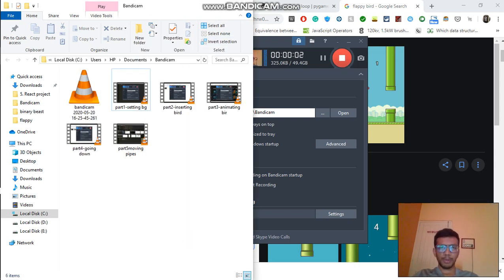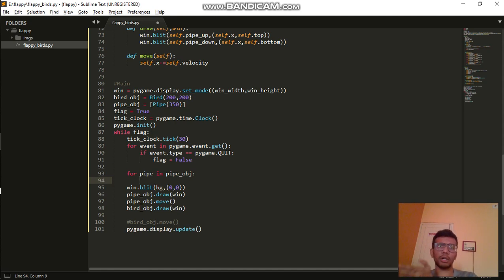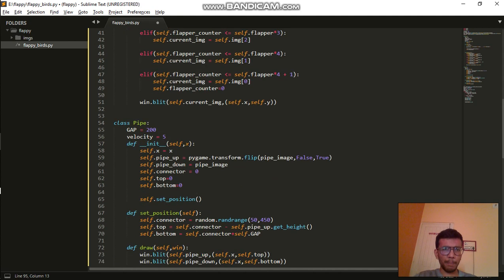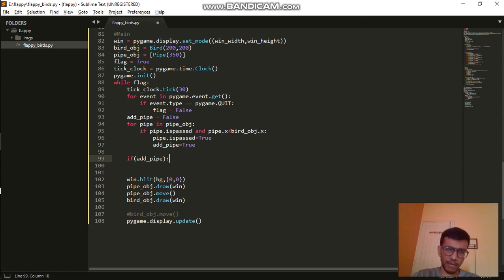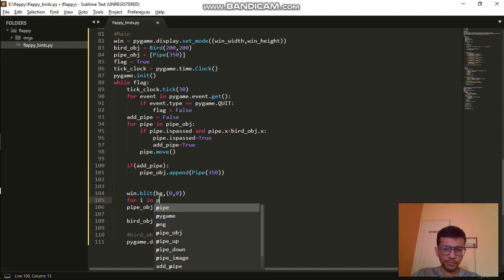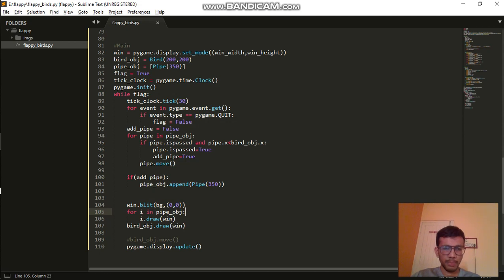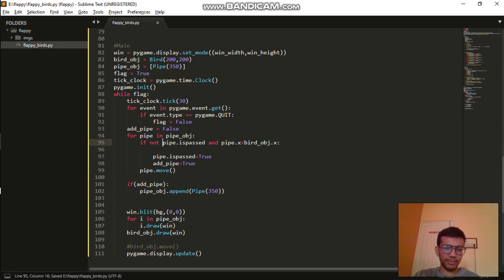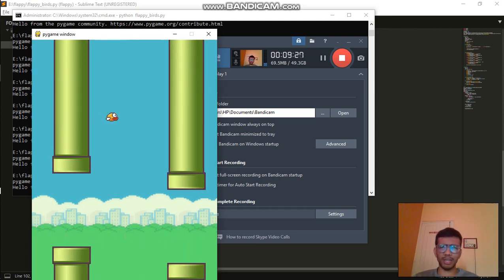Python AI Flappy Bird Tutorial From Scratch| Part-7: Multiple Pipes